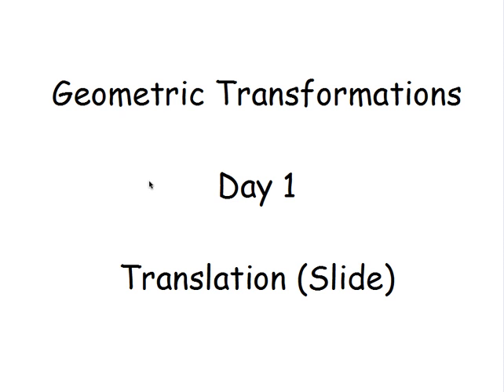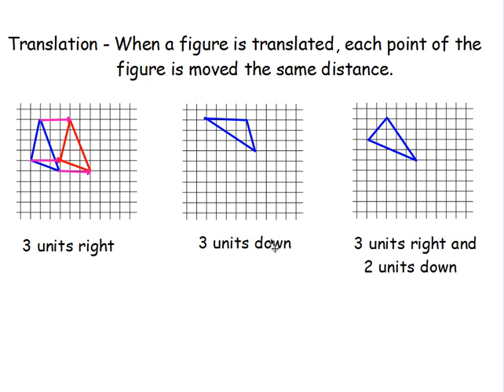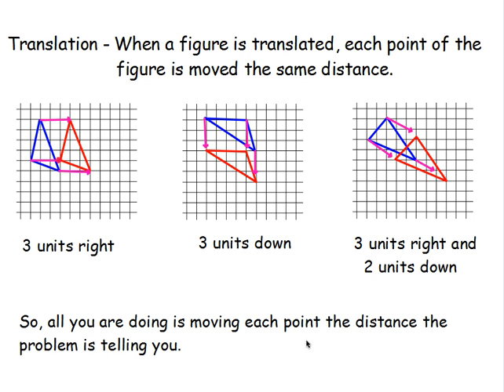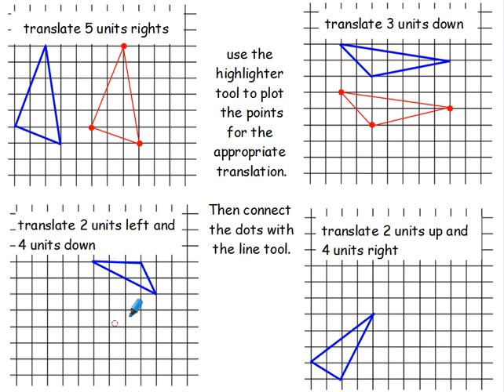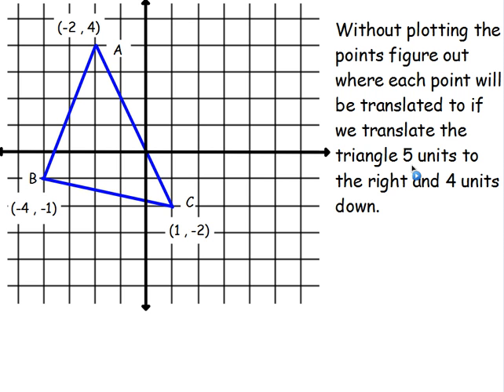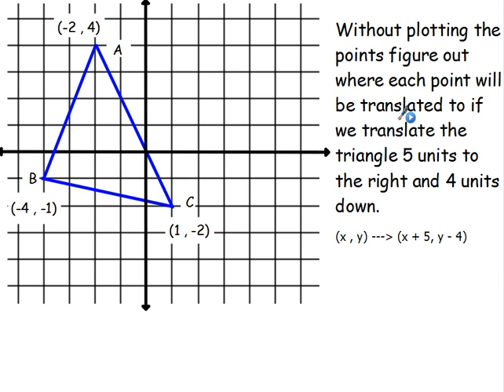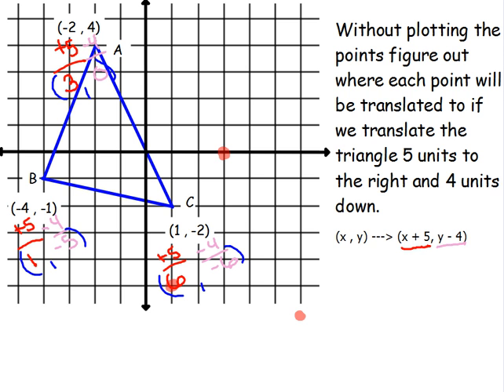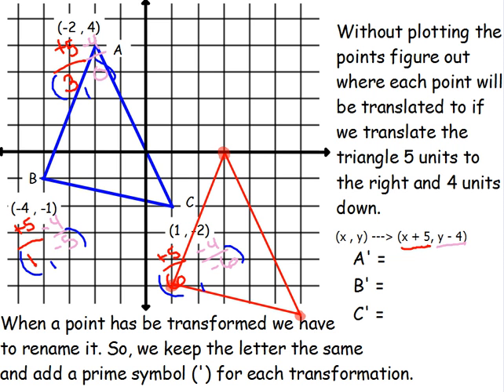Transformations (Translation).avi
Shows you how to translate an object on the coordinate grid